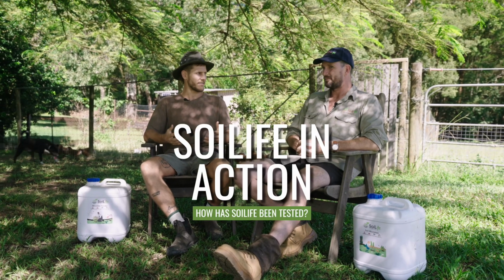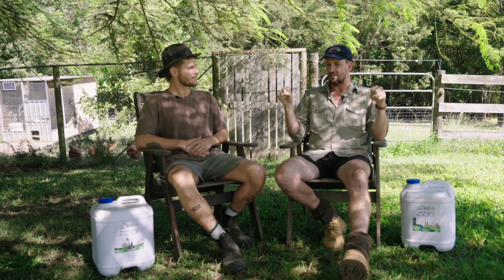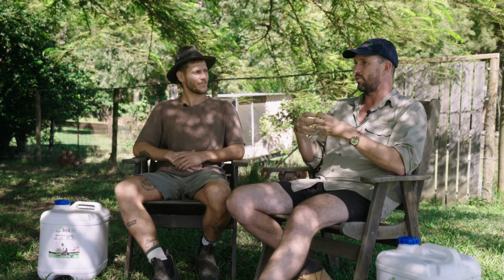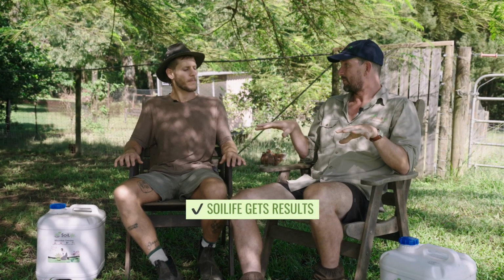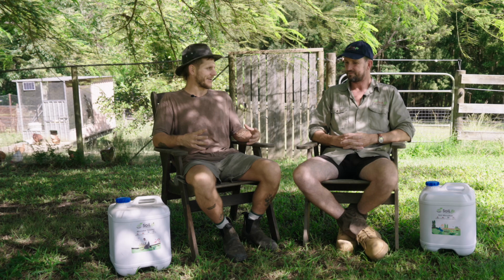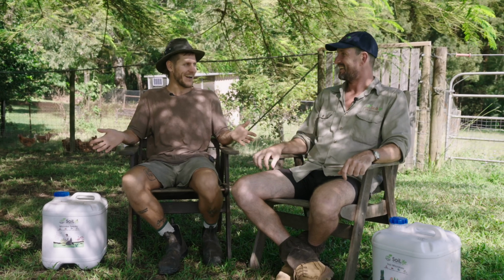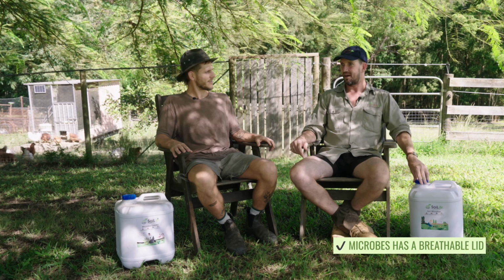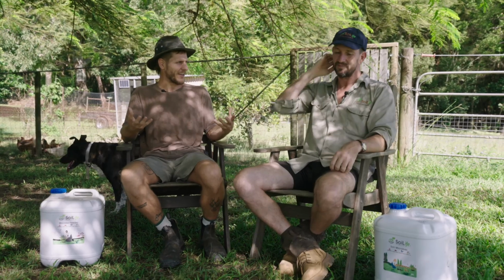SoiLife a unique bio-fertiliser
In this video, Adam and Tom take you on a journey to uncover the secrets of SoiLife. Join them as they uncover the origins of SoiLife, exploring its unique features, development journey, and what sets it apart from other products on the market. Join them in conversation as they explore the positive benefits behind SoiLife and its impact on modern agriculture, home gardens and the environment.

Timestamps
00:00:00 - Introduction
00:00:22 - Beginning of SoiLife
00:01:01 - Testing and Development of SoiLife
00:01:51 - What makes SoiLife different
00:02:30 - SoiLife products
00:03:17 - Biofertilizier and Fertilizer
00:04:00 - Extracting nutrients from the soil